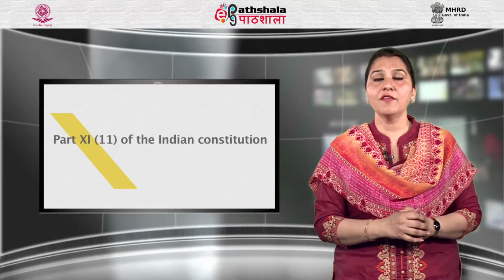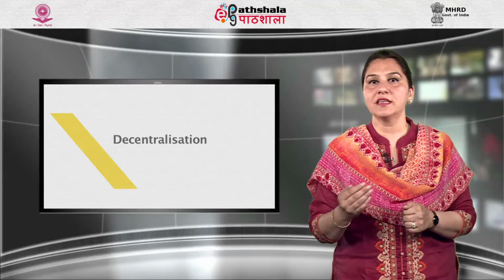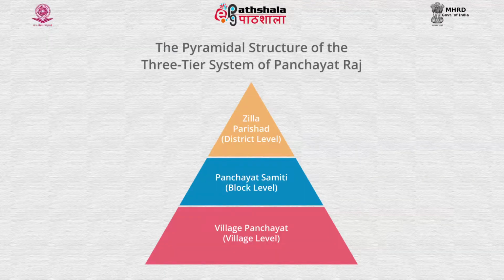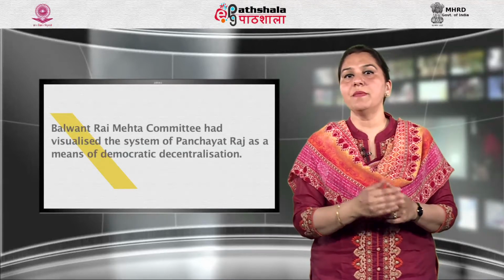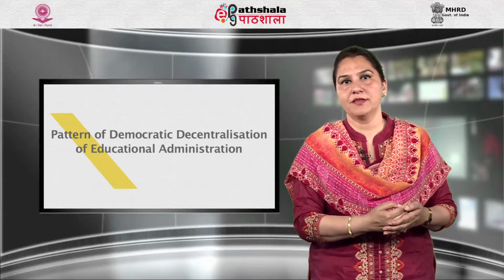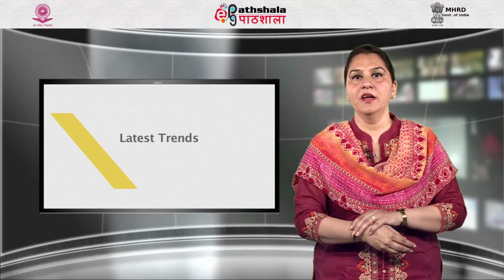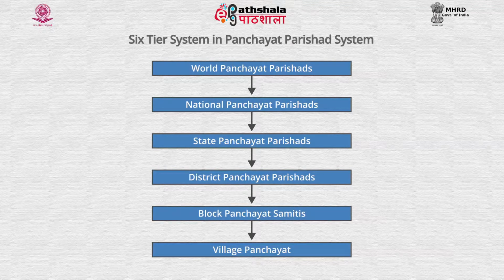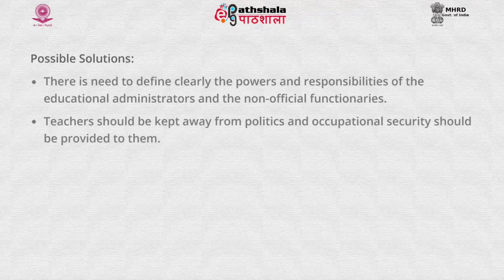Federalism and Decentralization in educational administration and management